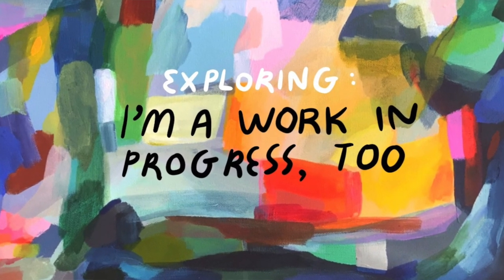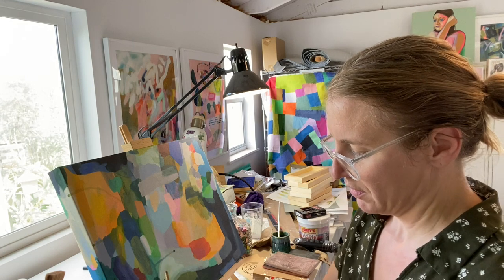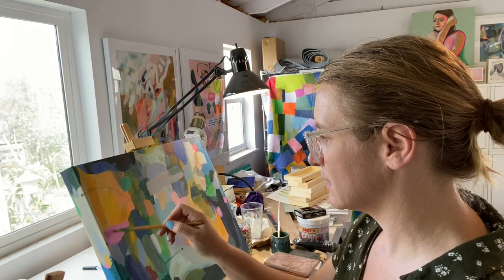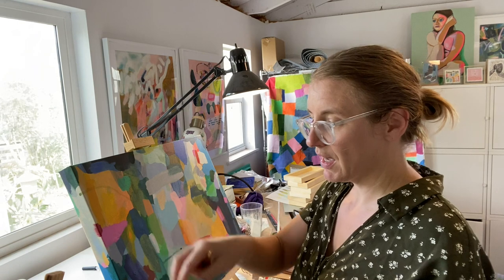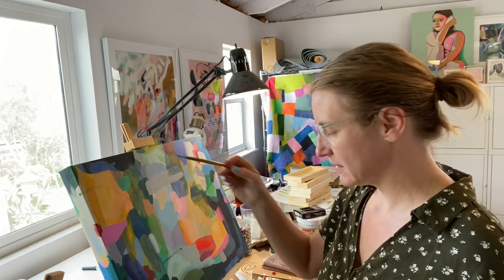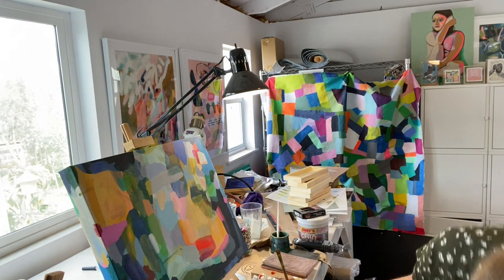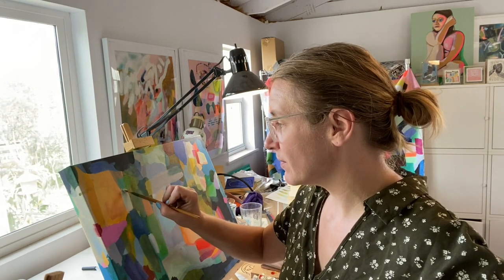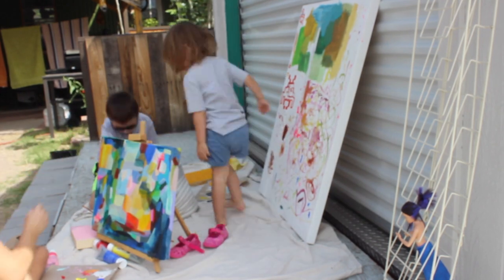Exploring through abstracts. I'm a work in progress, too.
Finishing up this abstract acrylic painting piece entitled "I'm a work in progress, too."